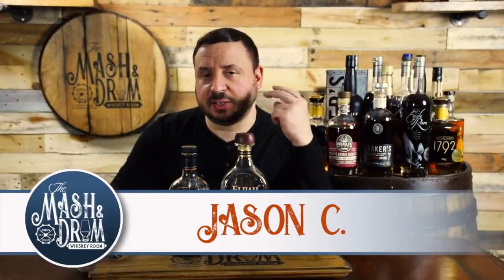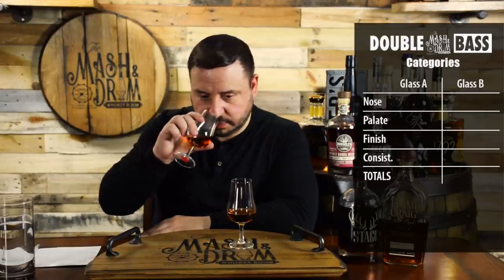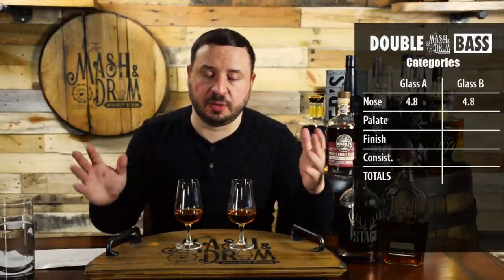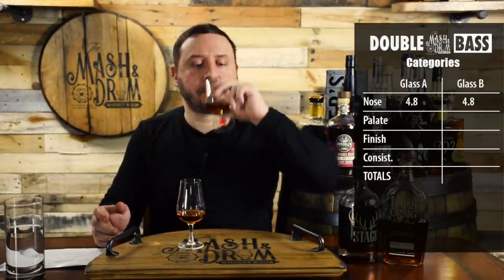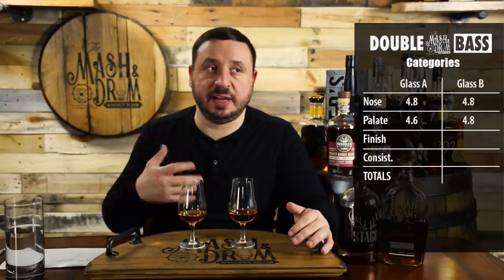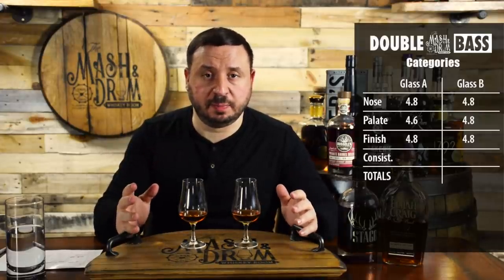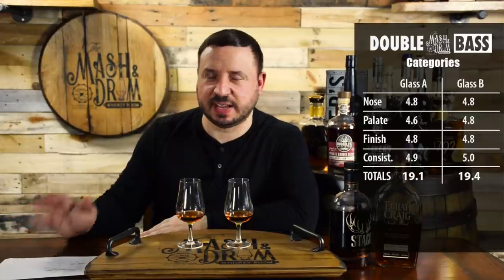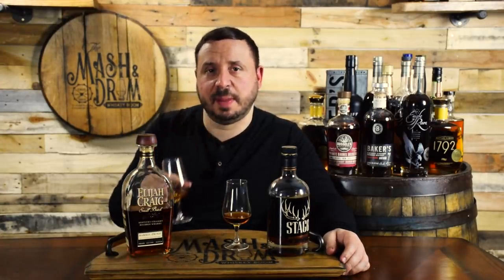Stagg Jr. Batch 12 vs Elijah Craig Barrel Proof C919: The Mash & Drum Double Bass EP10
Welcome to the tenth episode of a permanent series on the Mash and Drum called Double Bass! This series will be about me asking the viewers what two whiskey's you want me to put head to head! Today we put two powerhouse bourbons from 2019 with Stagg Jr. Batch 12 vs Elijah Craig Barrel Proof C919! I will rate them 1-5 in four categories that include, nose, palate, finish and consistency.

Hope you enjoy the video and don't forget to leave your suggestions my next Double Bass episode in the comments! You just may get a shout out!